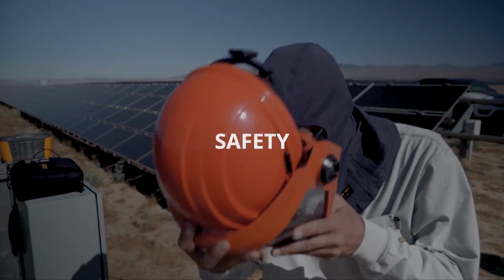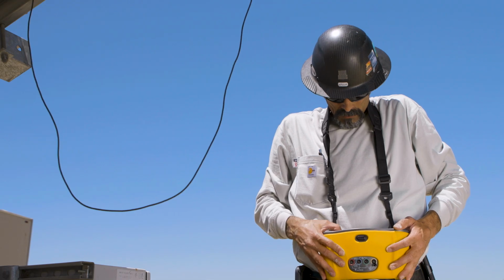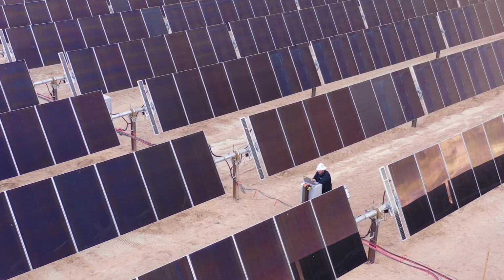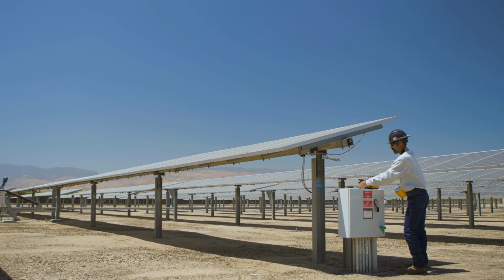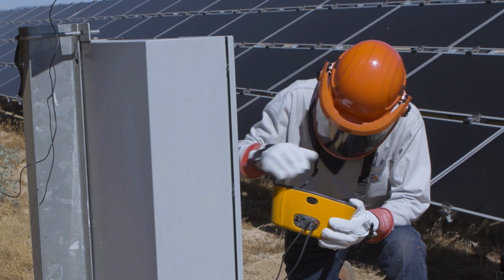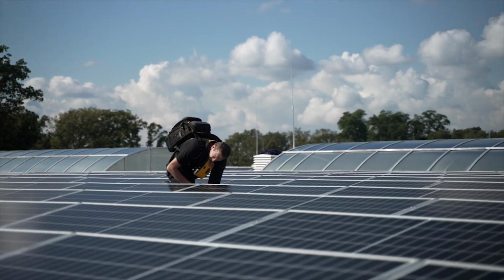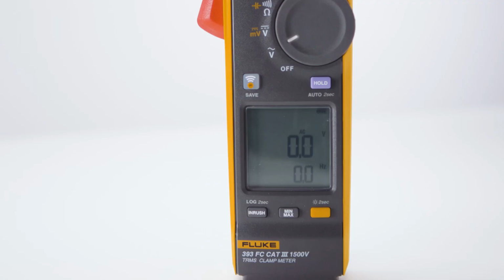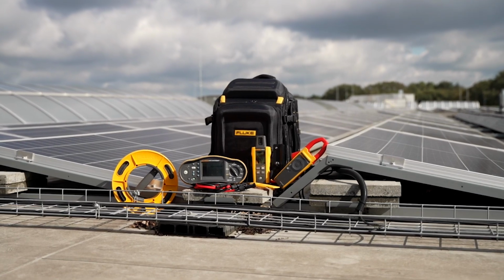10 Crucial Concerns for Solar Technicians | Safety, Efficiency, and Compliance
Solar technicians face a wide range of challenges—from ensuring safety to optimizing system performance. In this extended guide, we break down the 10 most crucial concerns every solar professional needs to manage.

In this video, you’ll learn about:
1) Safety protocols and PPE for high-voltage work
2) Monitoring solar system performance
3) Electrical troubleshooting for inverters, wiring, and connectors
4) Factors that affect solar panel efficiency (shading, tilt, soiling)
5) Environmental conditions and durability planning
6) Staying compliant with electrical codes and standards
7) System design and component compatibility
8) Using data analysis tools for PV performance
9) Maintenance and repair best practices
10) Customer service and communication with clients

Key Fluke tools for solar technicians include digital multimeters, clamp meters, thermal cameras, IV curve tracers, PV testers, and irradiance meters—all designed to maximize safety, accuracy, and efficiency.